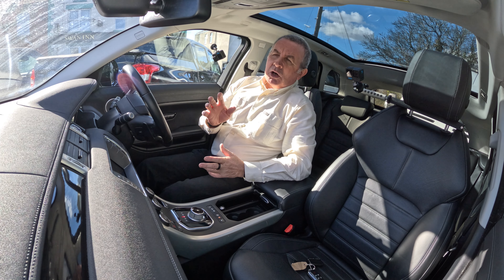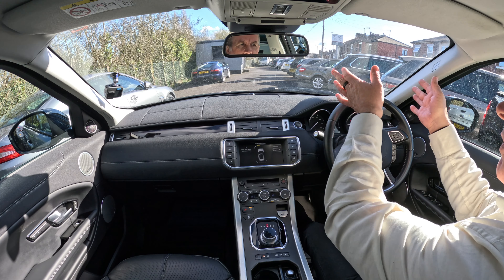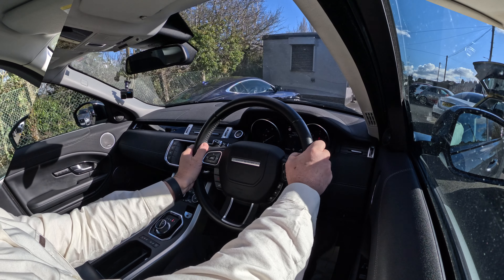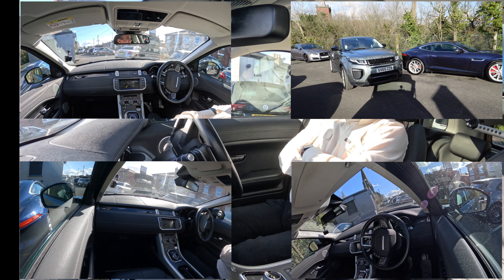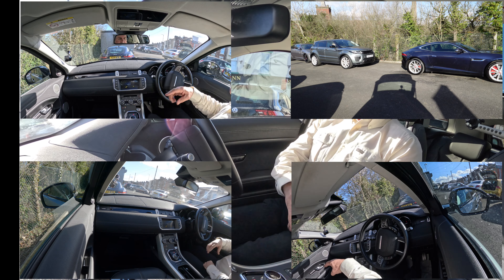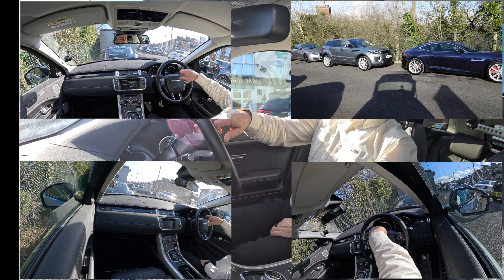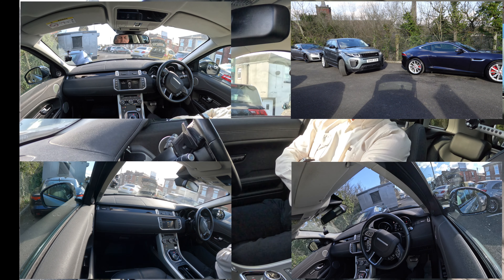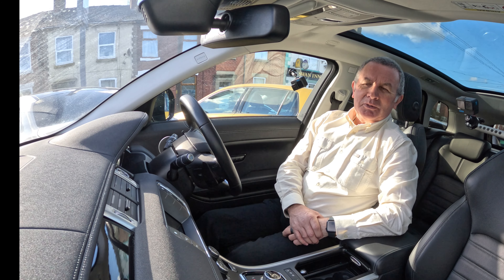How to operate the Auto Park System in a 2015 Range Rover Evoque